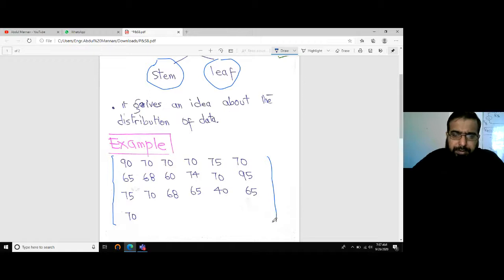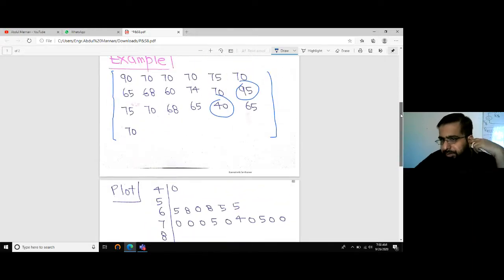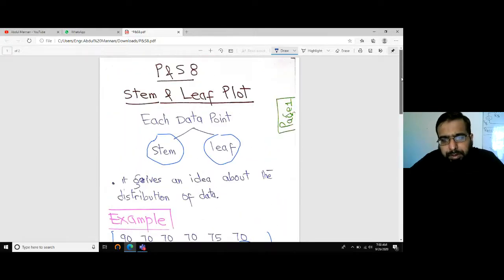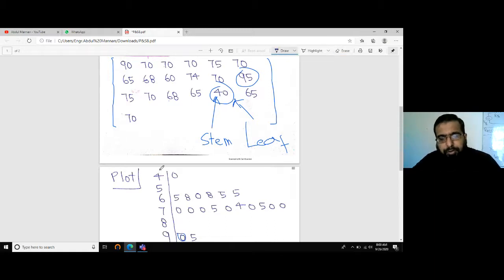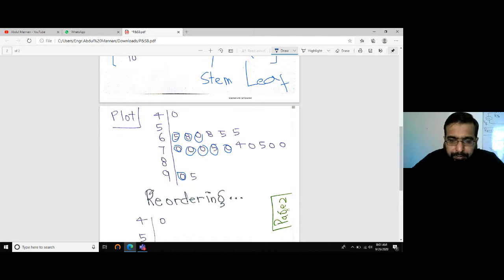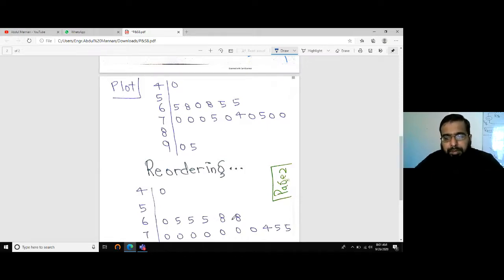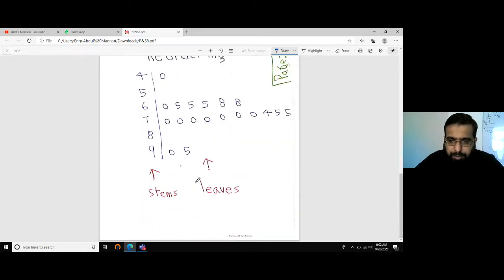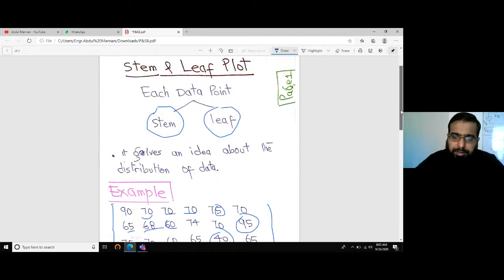P&S8 | Stem & Leaf Plot | Plotting Graphs | Quantitative Data | Distribution of data | Mannan